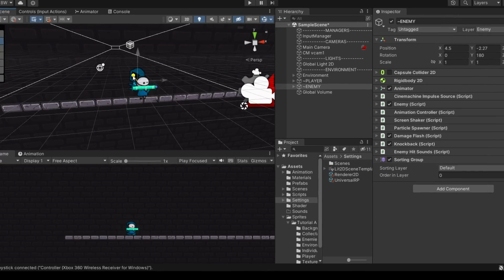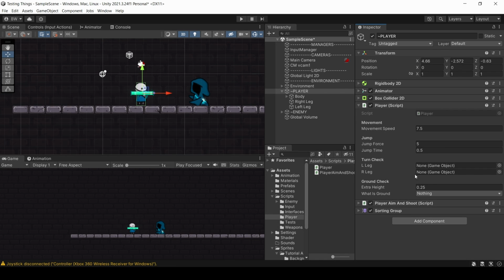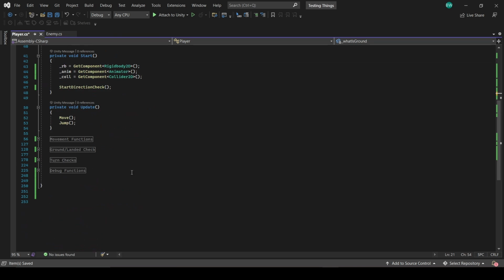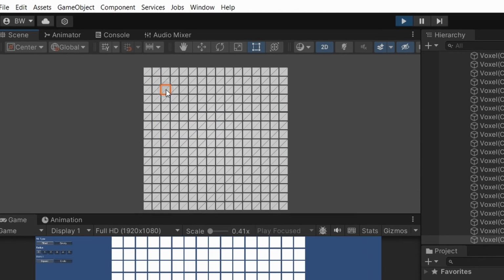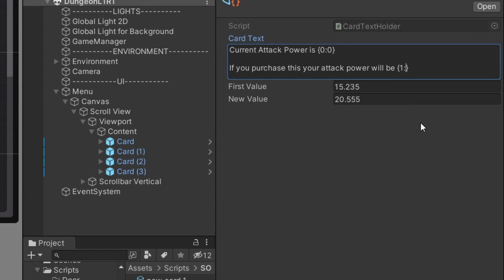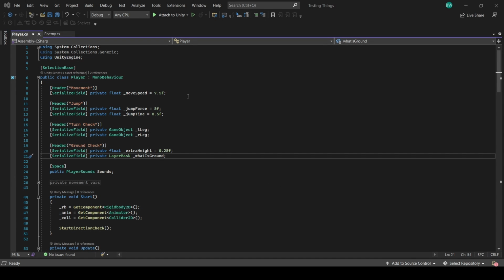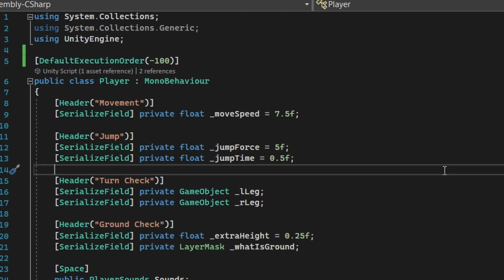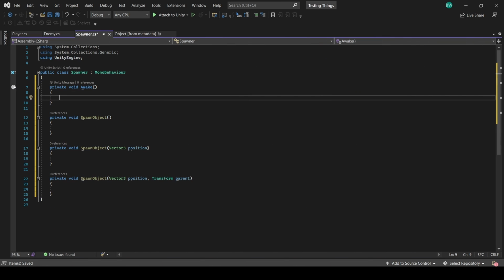10 Unity Tips You (Probably) Didn't Know About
In this quick video, I'll show you 10 Unity tips and tricks that I use to save me time and headaches. Hopefully you'll learn something new!

Wishlist our games:
Wishlist Samurado!